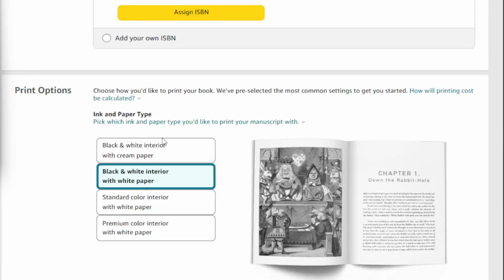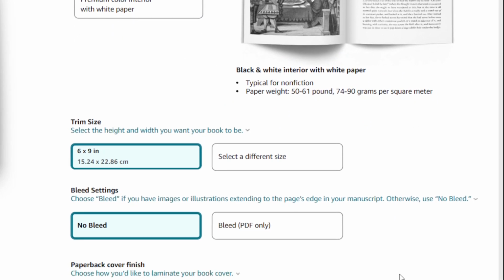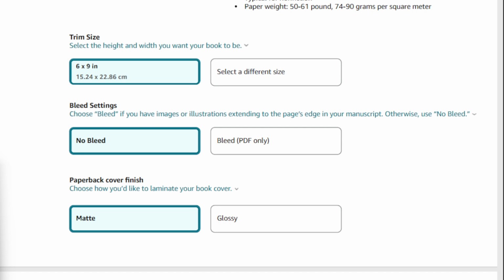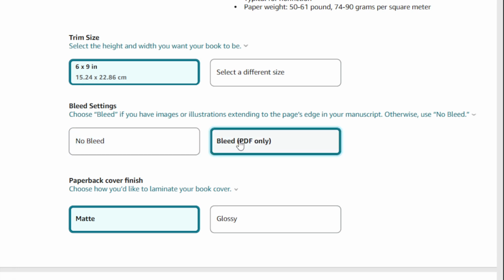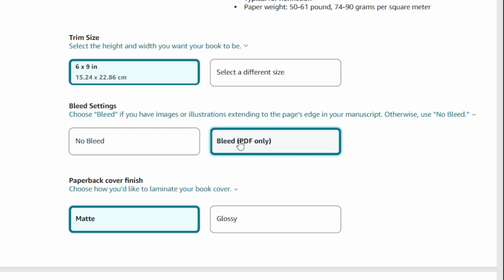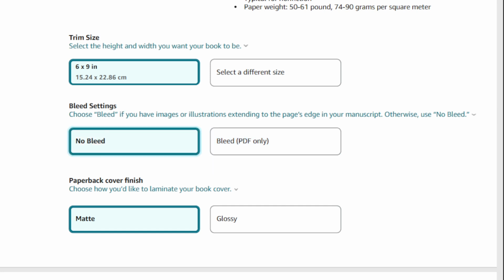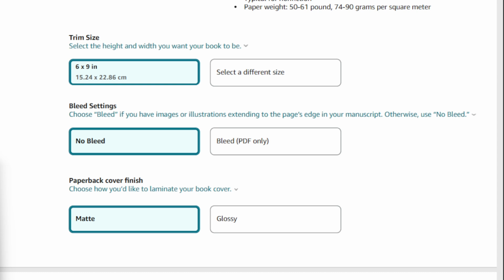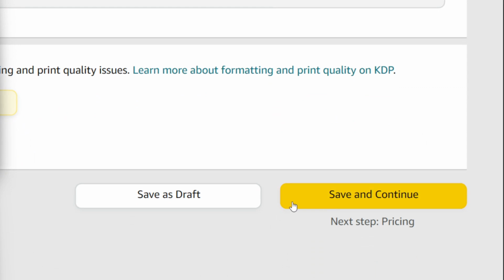How to Choose Bleed or No Bleed on KDP – KDP Tutorial for Beginners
In this KDP tutorial for beginners, you'll learn the difference between bleed and no bleed and how to choose the right option for your book. We’ll explain what bleed means in printing, when to use it for your interior file, and how it affects your book's layout and trim. Whether you're publishing a journal, planner, or illustrated book, understanding bleed is essential for a professional result.